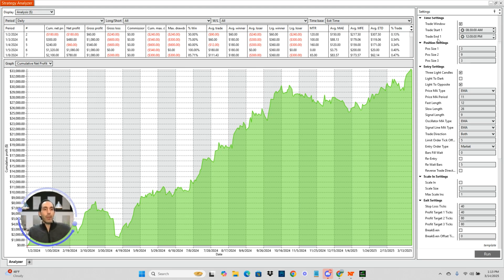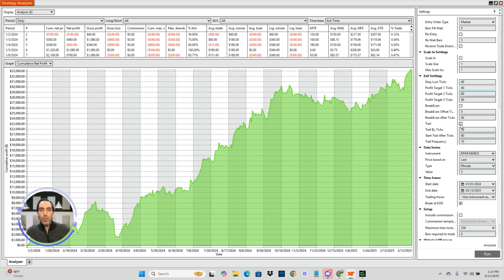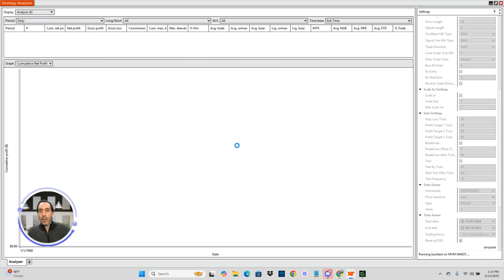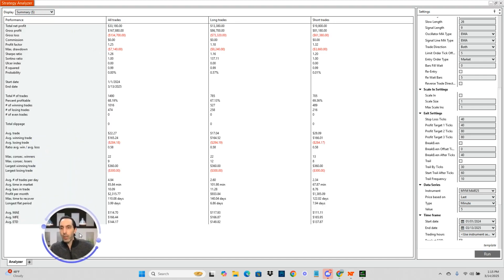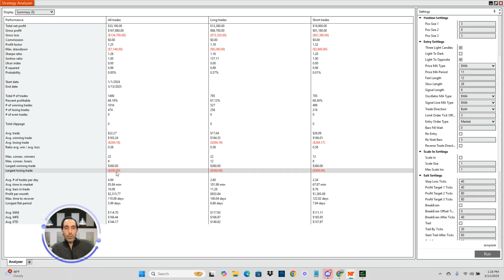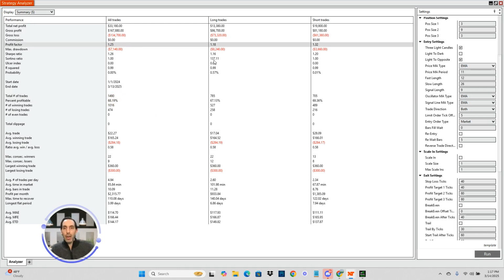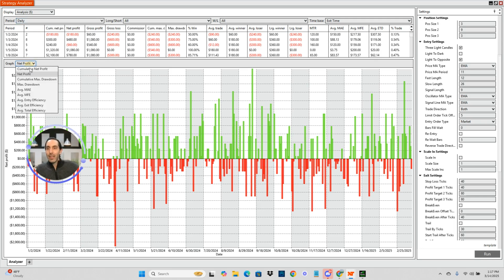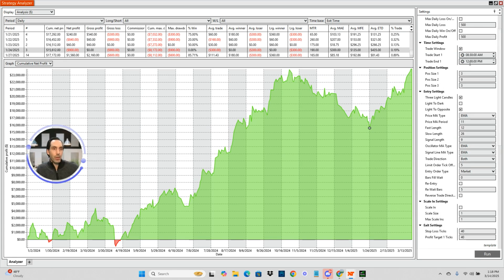Struggling to Trade? This MACD Trading Bot Does It All for You - Check Out These Amazing Results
🔥 Try the MACD Trading Bot for FREE for 7 Days!
🚀 Works with NinjaTrader 8 (Futures), MT4 & MT5 (Forex)

💰 The Easiest Way to Start Trading – Let This MACD Bot Trade for You!
Are you tired of missing trades, second-guessing entries, or struggling with risk management? In this video, we show how the MACD Trading Bot has been consistently profitable for 14 months, trading the Micro Dow Futures (MYM) on NinjaTrader 8—completely hands-free!

✅ No experience needed—just set it up and let it trade!
✅ Uses the powerful MACD + EMA strategy for precise trade execution
✅ Automatically manages entries, Stop Loss, and Take Profit levels
✅ Proven backtest results show consistent, profitable performance

If you're a beginner trader or someone looking to trade smarter, not harder, this bot does all the heavy lifting for you. Let automation take control while you focus on learning and refining your trading skills!

🔥 Try it risk-free for 7 days!